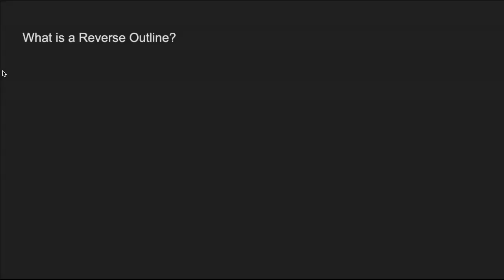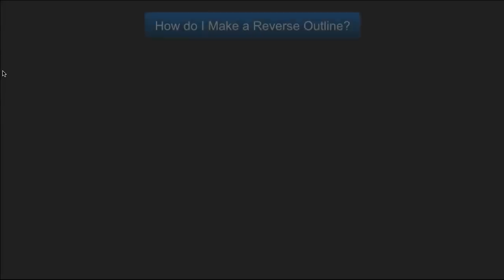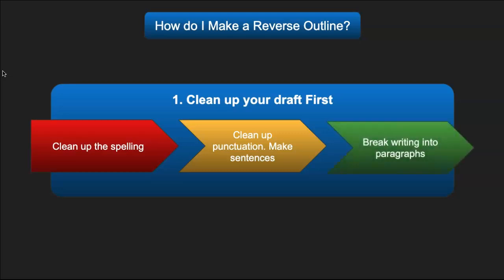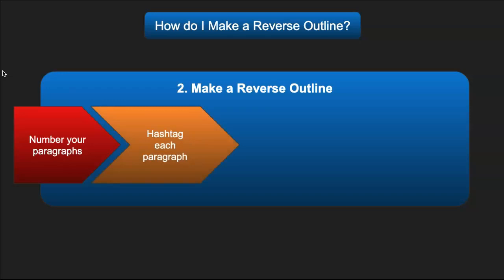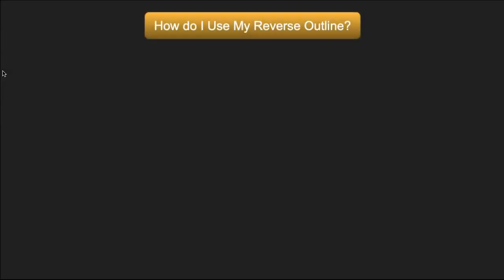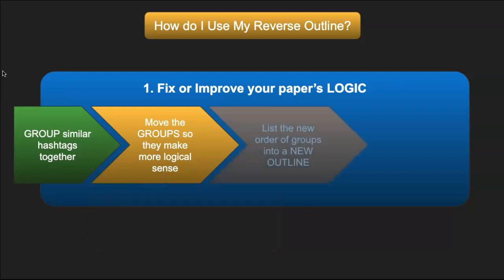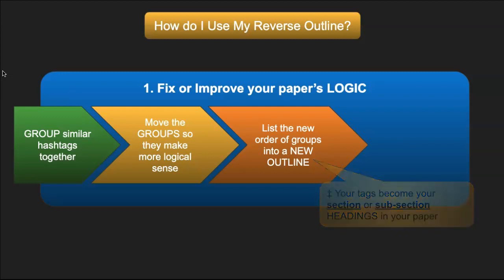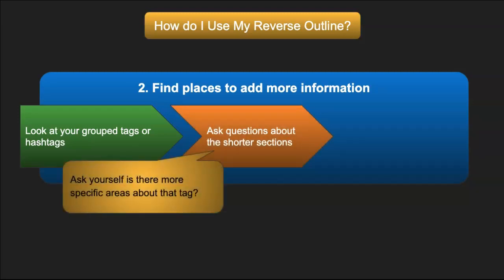Organizing Your Paper Using a Reverse Outline v2.0